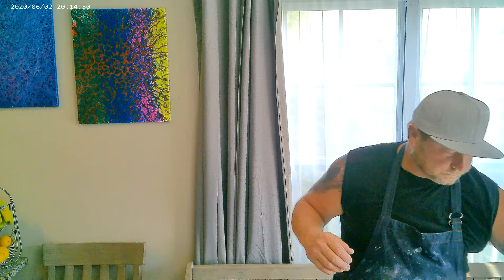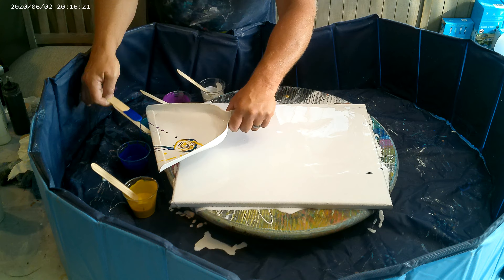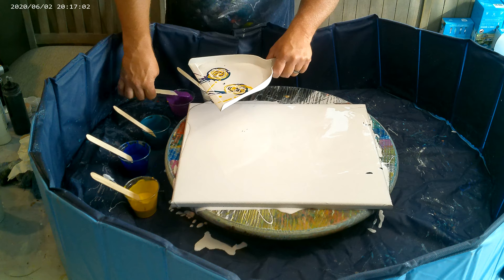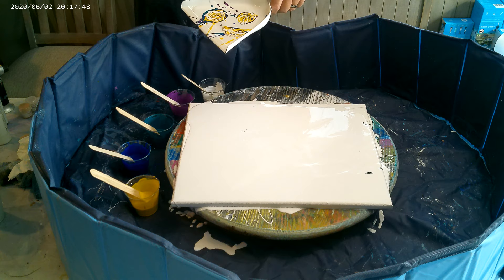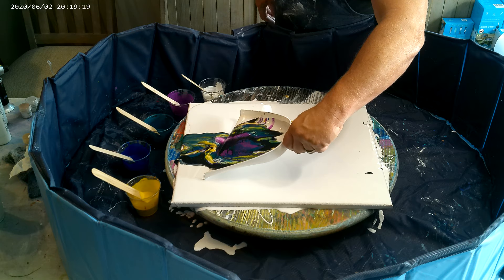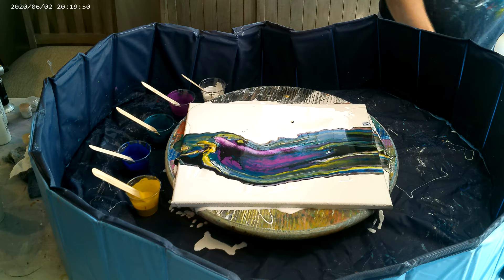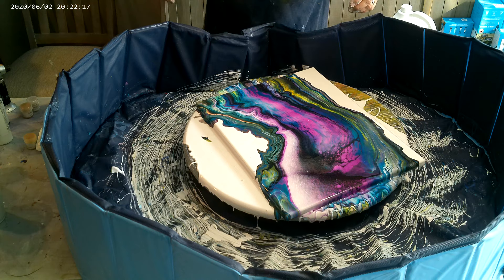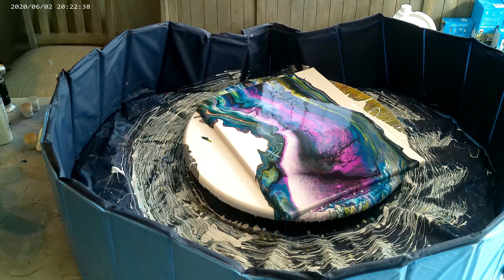56. Golden Dustpan Pour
An acrylic pour using a dustpan to slide paint onto the canvas. I used all Golden Paint and pouring med. This paint slide method offers great result!